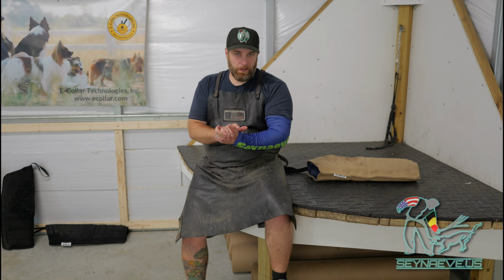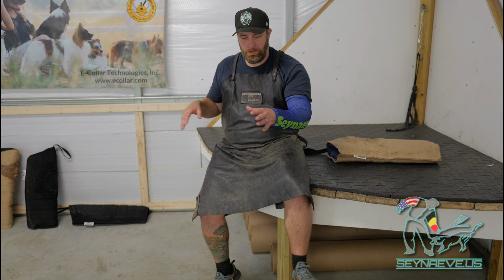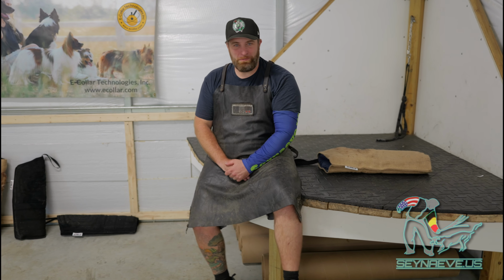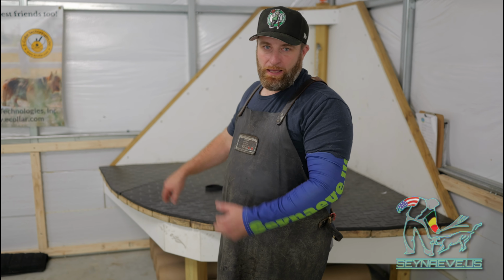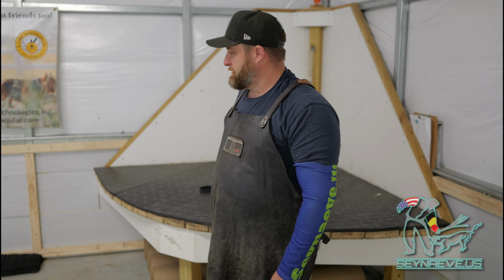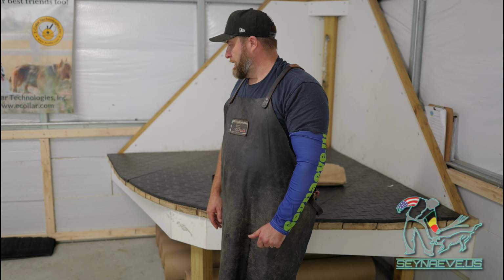Jeff Riccio on Jute Vs Suit Material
Jeff Riccio of Riptide K9 explains his preferences for when to use which material for bicep/tricep sleeves.